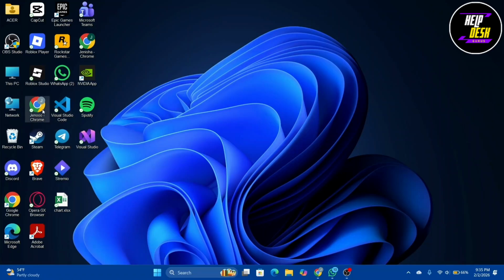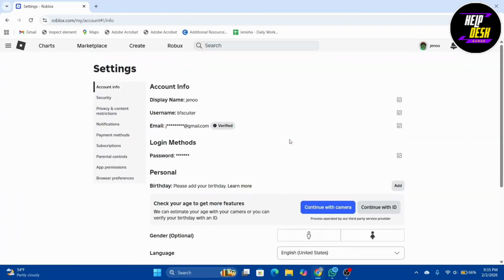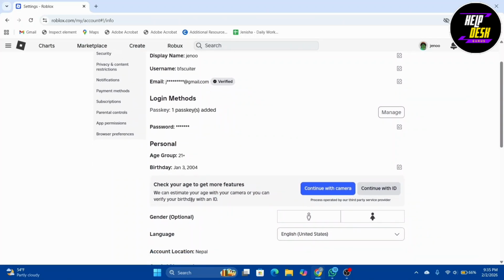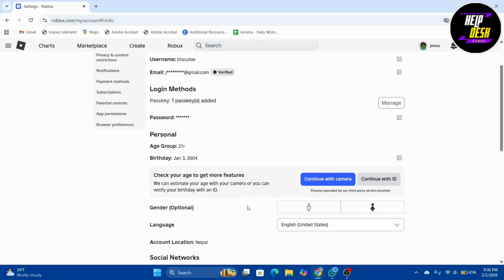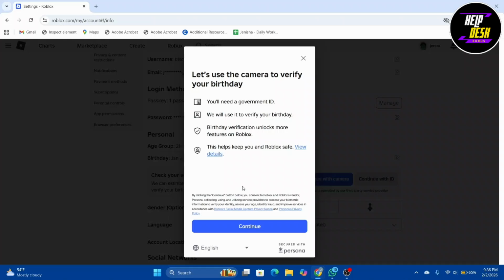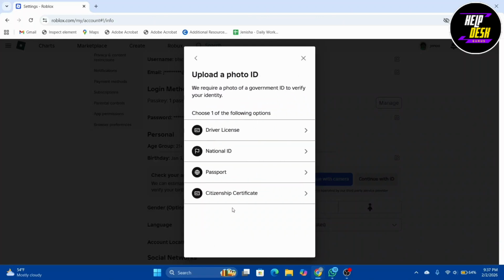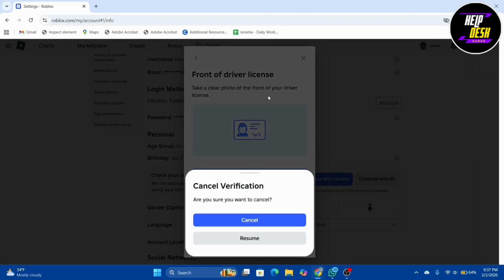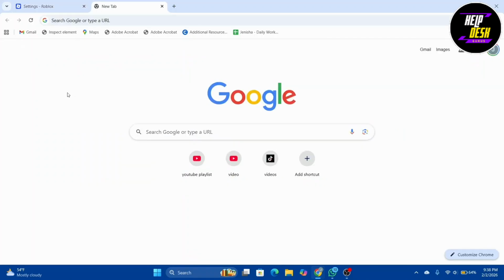HOW TO VERIFY YOUR AGE ON ROBLOX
If you’re wondering how to verify your age on Roblox, this step-by-step guide is exactly what you need. In this video, I explain how to verify your age on Roblox using official Roblox verification features so you can unlock age-restricted content and settings. Whether you’re searching for how to verify age on Roblox with ID, how Roblox age verification works, or how to enable 13+ features on Roblox, this tutorial covers everything in a simple and easy way.

In this video, you’ll learn:

How to verify your age on Roblox step by step
How to use ID verification on Roblox
How to unlock age-restricted features on Roblox
How to fix Roblox age verification not working
What to do if your age verification fails